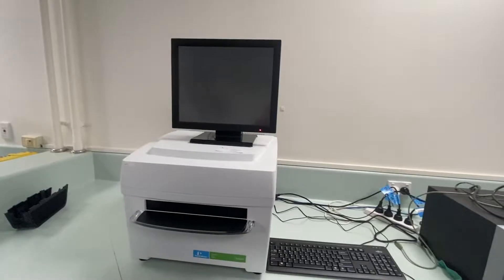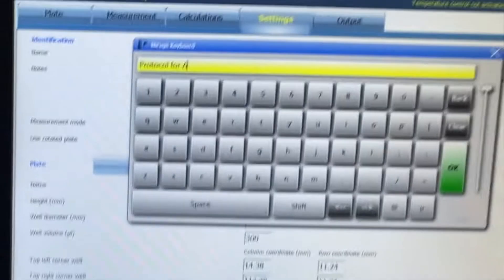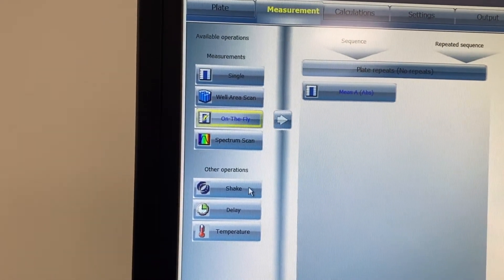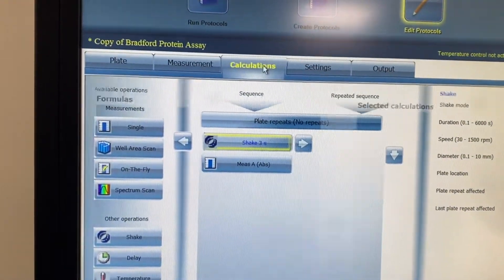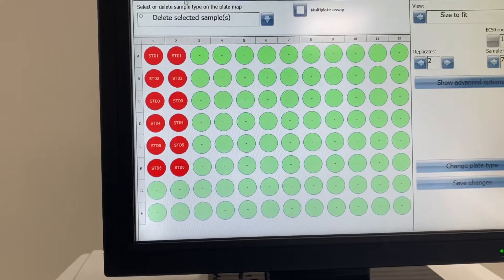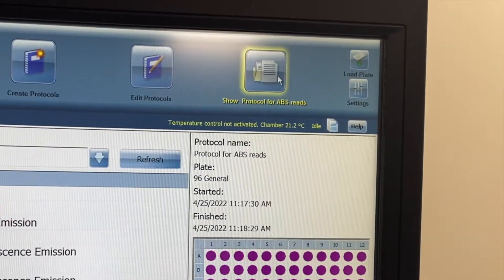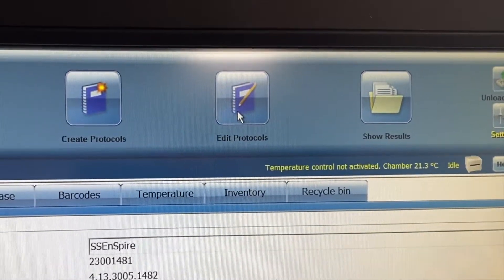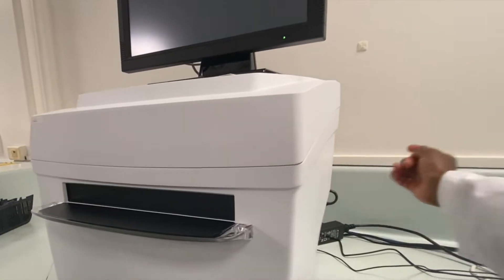📠 Perkin Elmer ENSPIRE PLATE READER SETUP For ELISA (ABSORBANCE), LUMINESCENCE, FLUORESCENCE Assays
The Enspire plate reader can be used for assays that depend on Photometric technology e.g. nucleic  acid/protein quantitation, as well as ELISA absorbance assays.
You may also setup Fluorescence technology-based assays in addition to luminescence based assays for  cell growth and reporter gene assays.
By installing an Alpha technology reader, you could also measure AlphaLISA/AlphaScreen® assays on this plate reader.

Here's how to set it up the Perkin Elmer Plate reader for absorbance, fluorescence or luminescence-based assays.